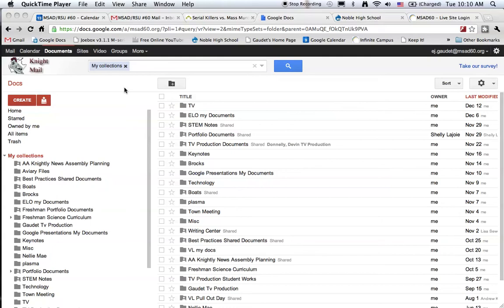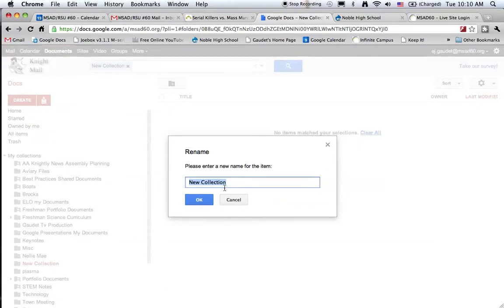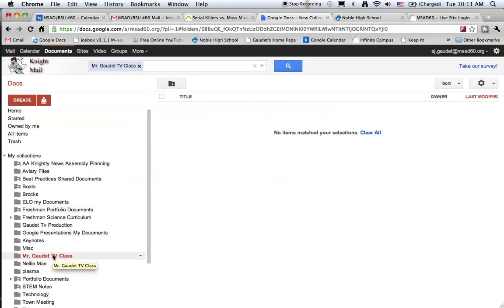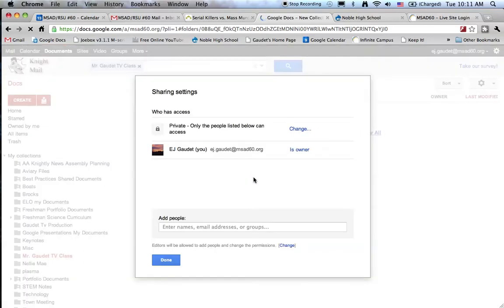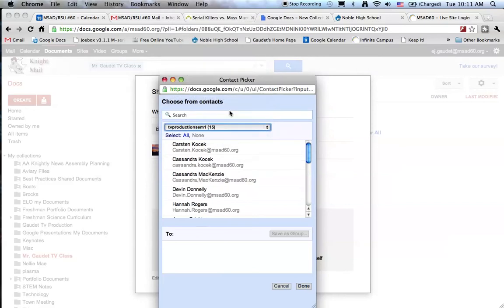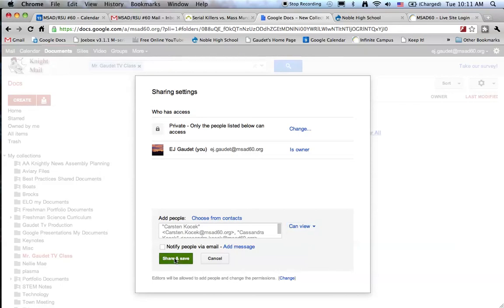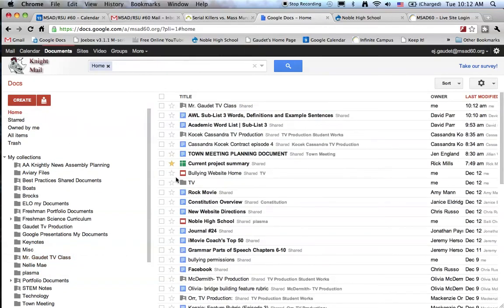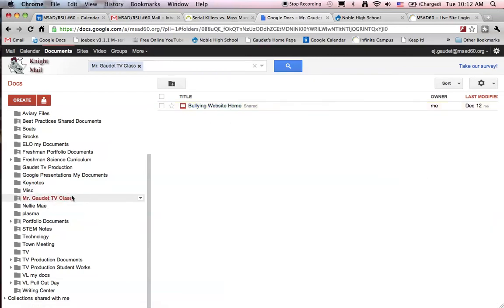How to Make a Collection for Passing Out Google Docs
Video tutorial showing how to use Google collections to pass documents out to students.